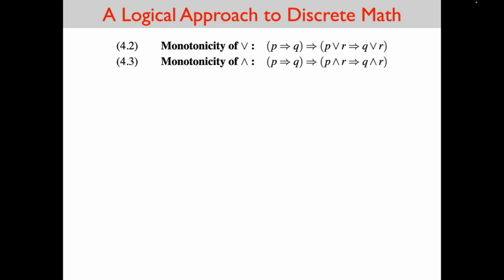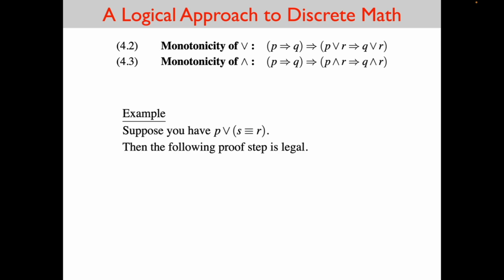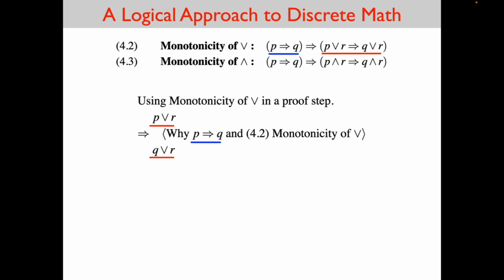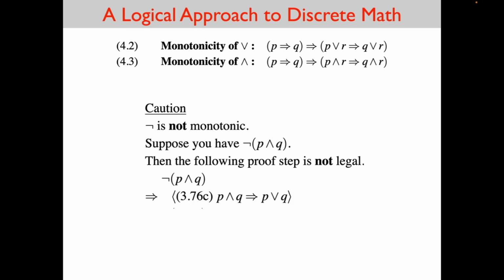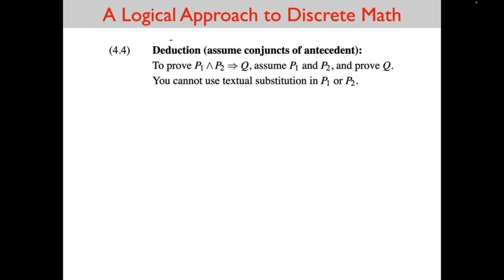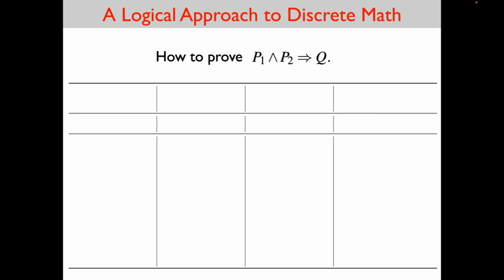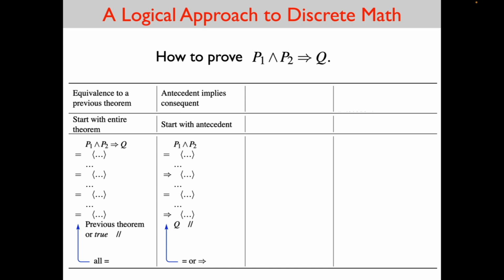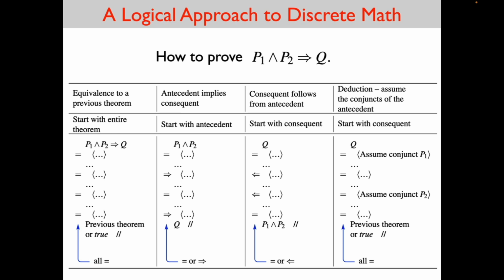Formal Methods, Lecture 15 Recap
Monotonicity, Deduction